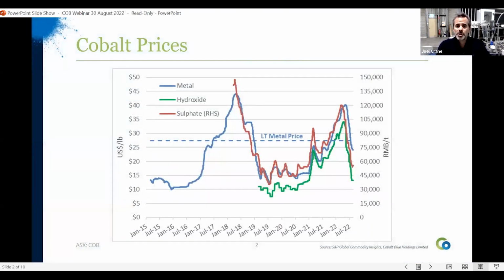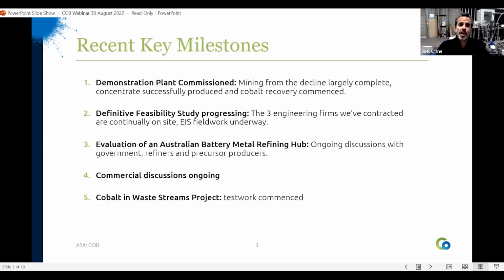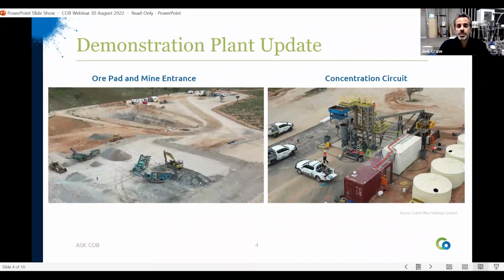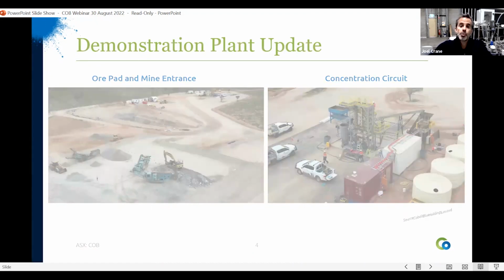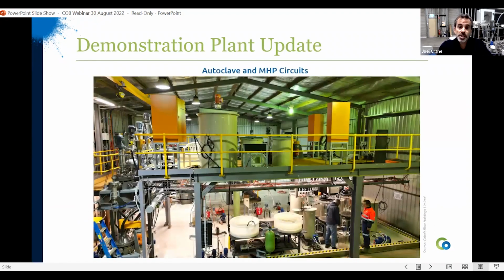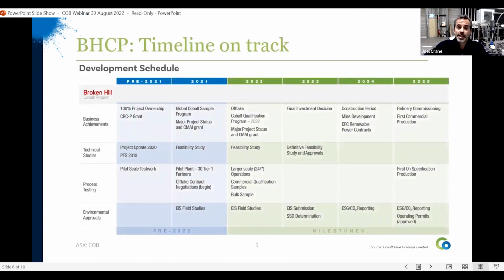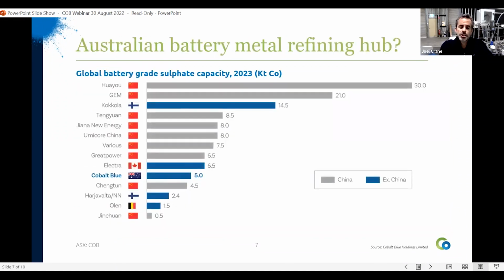Webinar - COB Business Update and Broken Hill Cobalt Project (BHCP) Update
In this webinar held 30/08/2022: Joe Kaderavek (CEO), Dr Andrew Tong (Executive Manager), and Joel Crane (Investor Relations/Commercial Manager) provide an update on the progress of the BHCP.